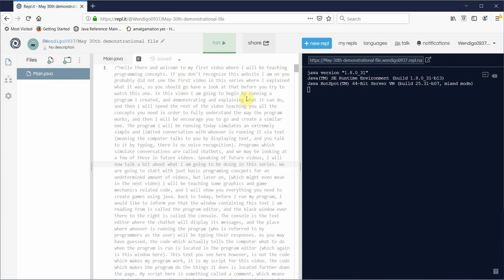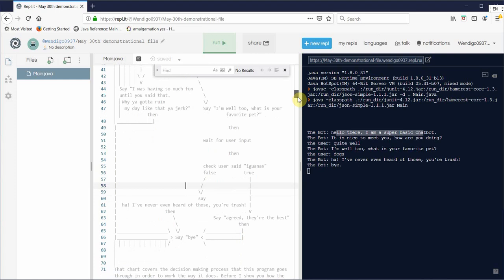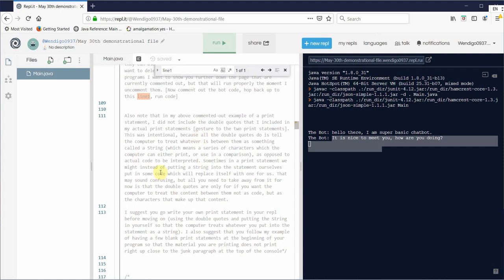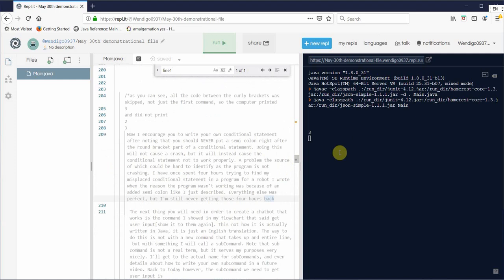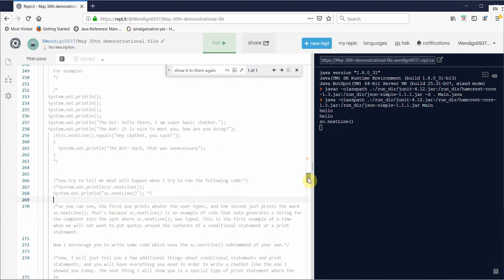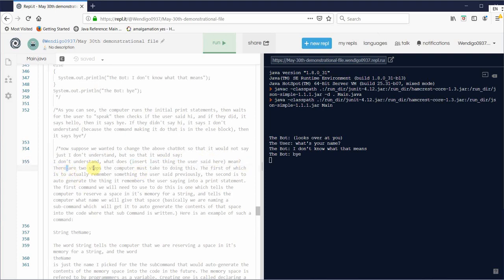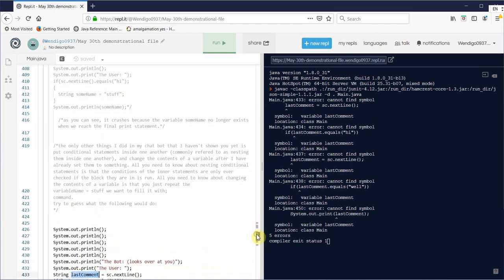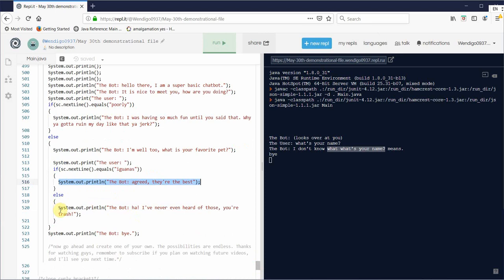How to make a game in java part 2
import java.util.Scanner;
import java.util.ArrayList;
import java.lang.Math;
class Main {
/*PLEASE READ THIS COMMENT, if it contains anything you don't understand, don't worry, you probably just haven't gotten to the part of my video where I explain the coding concept I am discussing in this comment. Firstly, please note that this video is long because I wanted it to cover everything I needed to cover before we could start building games. If you find that it is too long, try watching it in multiple sittings. Also, in the next video in this series, we actually begin building a game. Another important thing, I highly recommend that you look at the descriptions and comments of all other videos I create because it is the only place I can correct my mistakes if I notice my mistakes after posting the video. The next very important thing you should take note of is that if you make a coding mistake that causes a crash, repl might actually run the last version of your code that worked, so if you ever make changes to your code and find that the way the program runs is completely unaffected, you should check the console for error messages (error messages can appear anywhere on the console, so if you ever suspect that there is an error in your code somewhere, check the entirety of the console for error messages, not just any given part of it), as you probably did something that caused a crash. If you are having any trouble telling the difference between the junk that prints out at the top of the console, and actual error messages, realize that  an error message will have the word error in it somewhere, while the random junk will not. One last thing, when you copy all of this starter code, make sure you get the two brackets found at the very bottom of the description of the video, those brackets are absolutely essential to the code actually working.*/